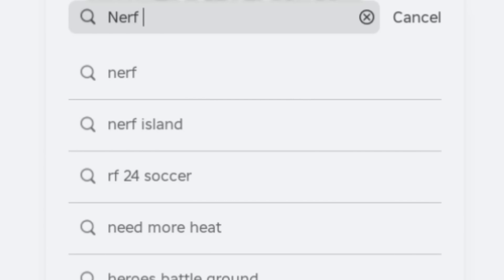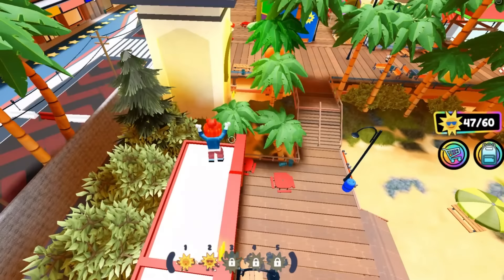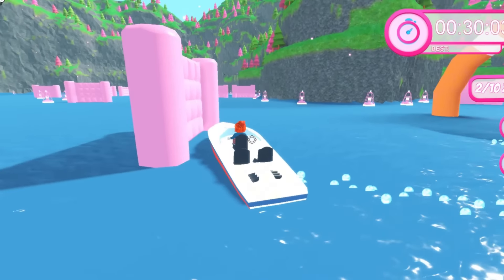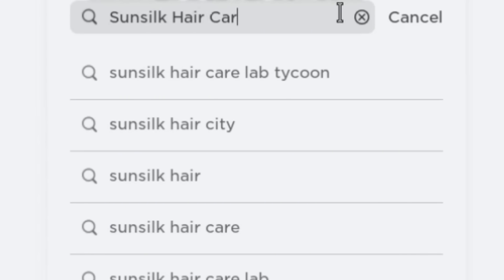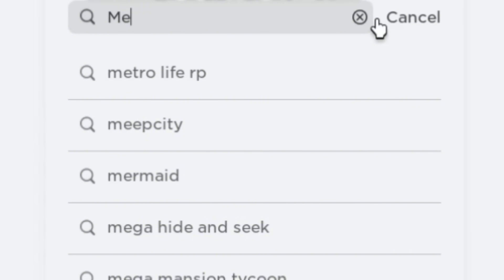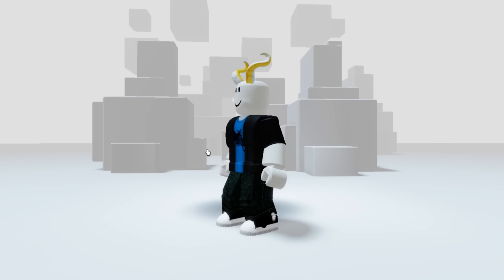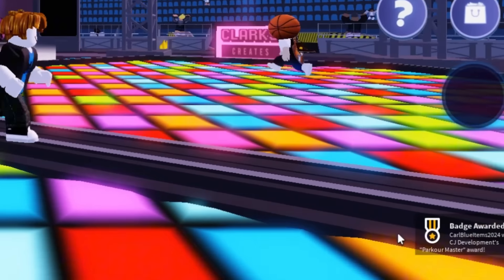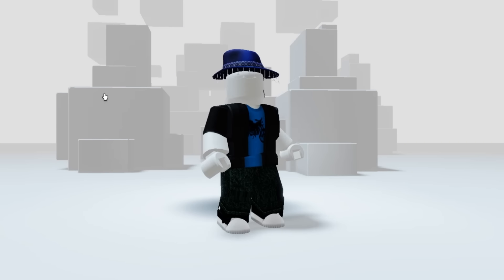30 FREE COOL & CUTE ITEMS ROBLOX!😱😳 *EASY TO GET* (UPDATED 2024)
GET 30 FREE CUTE & COOL ITEMS ROBLOX - In this video im going to show you the easy ways on how to get 30 free cool and cute items in roblox 2024! So make sure to watch till the end so you don't missed the steps on how to get them!

FREE ITEMS
ROBLOX FREE UGC
How to get free headless
How to get free korblox
How to get free mini plushie
Free Headless
Roblox Free Mini Plushie
Roblox Free Mini Avatar
Roblox Free Outfit
Roblox 0 Outfit Idea
Roblox Outfit Idea